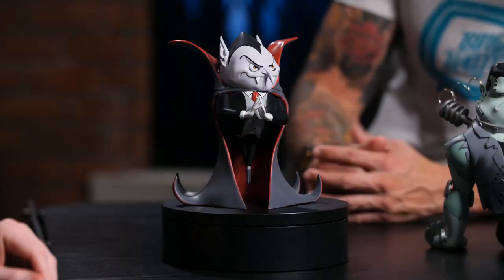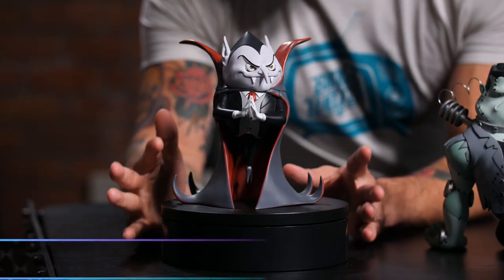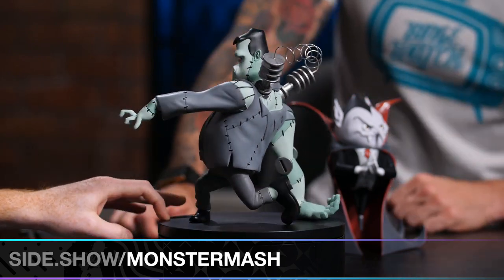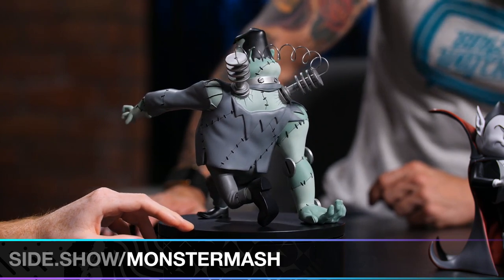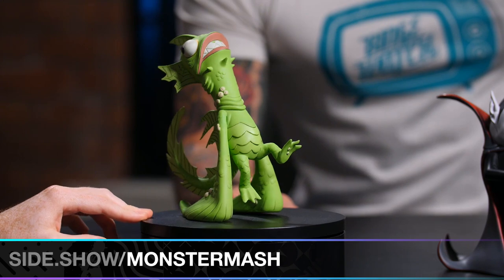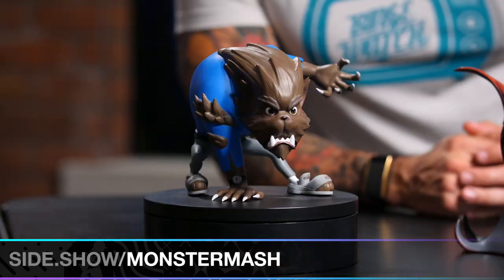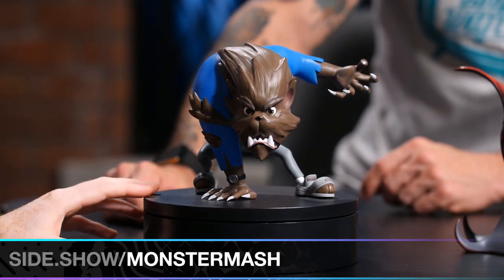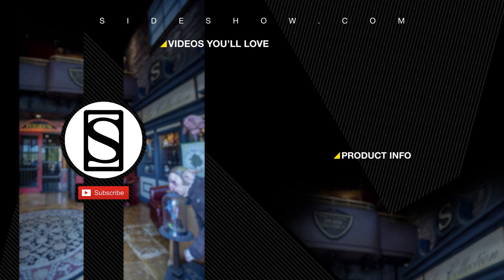Monster Mash by Unruly Industries | Showcase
Come watch as hosts Brad Gage and Joshua Gallegos check out the Monster Mash Collection by Unruly Industries.

More Information on the Bat Brain Designer Collectible Toy by Unruly Industries:
Get ready to sink your fangs into the devilishly delightful Bat Brain designer toy by Ian MacDonald!  Stake your claim on this count before he flies off into the night and leaves you searching in vein.

Artist Statement: The Monsters pieces were an exciting opportunity to play with style, shapes, and design that more realistic Sideshow pieces I work on don't always allow. The fact that they're a Sideshow Originals property meant I was free to explore, giving the classic monsters a fun, stylized look and feel that I hope sets them apart from other vinyl statues. A big challenge in the process was to keep them all recognizable in their silhouettes so at a glance you could tell who's who, and we went through lots of iterations before landing on the final four. I'd like to thank [Unruly Project Manager] Erik Scoggan for the opportunity to work on this, and also give credit to Joe Menna for the amazing sculpts!

More Information on the Spare Parts Designer Collectible Toy by Unruly Industries:
Is there a doctor in the house? Let us be frank: The Spare Parts designer toy by Ian MacDonald may have a few screws loose, but he's got an electrifying personality.

More information on the Fish Face Designer Collectible Toy by Unruly Industries:
Water you lookin’ at?  The Fish Face designer toy by Ian MacDonald is packed to the gills with so much monstrous charm, we just know you’ll be salty if you let this one swim away.

More information on the Fur Ball Designer Collectible Toy by Unruly Industries:
Having a ruff day? Ian MacDonald’s Fur Ball designer toy will help you fur-get your troubles! His pawsitive attitude will have you wagging your tail in no time.